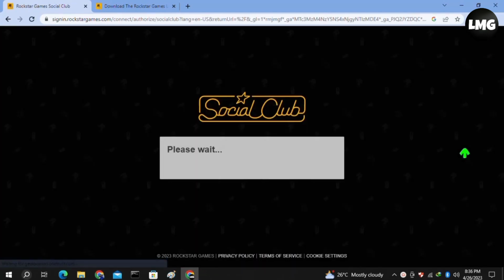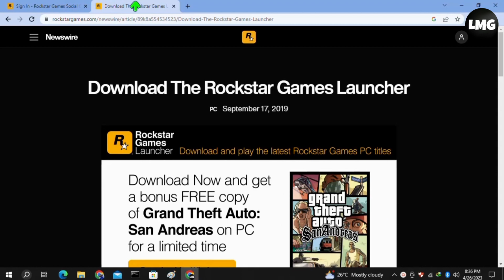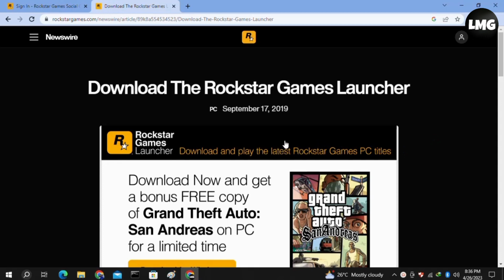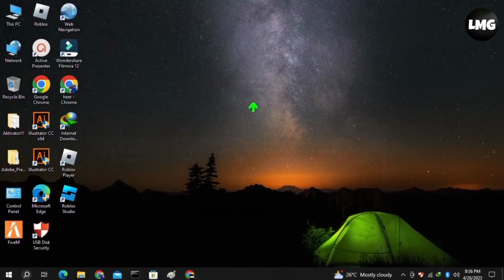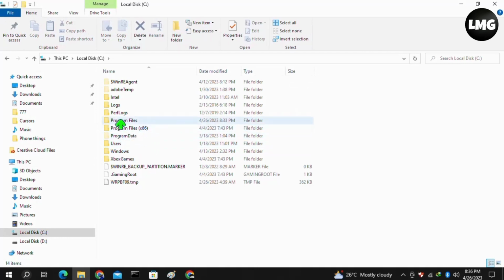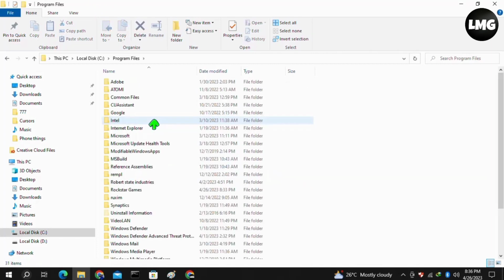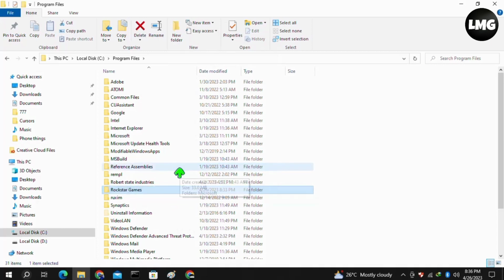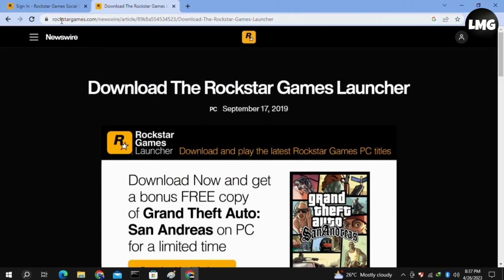How To Fix "Social club failed to initialize error code 17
Are you tired of encountering the "Social Club failed to initialize error code 17" when trying to launch your favorite game? This error can be frustrating and prevent you from enjoying your gaming experience. However, there are several steps you can take to fix this problem and get back to gaming. In this article, we will provide you with a step-by-step guide on how to fix the "Social Club failed to initialize error code 17."

Step 1: Install the Latest Version of Social Club

The first step in fixing this error is to ensure that you have the latest version of Social Club installed on your computer. You can download the latest version of Social Club from the official Rockstar Games website.

Step 2: Run Social Club as an Administrator

If you have already installed the latest version of Social Club and are still experiencing the error, try running Social Club as an administrator. Right-click on the Social Club icon on your desktop and select "Run as administrator." This will give Social Club the necessary permissions to run properly.

Step 3: Disable your Antivirus

Sometimes, your antivirus software may interfere with Social Club and cause the error code 17. To fix this, try temporarily disabling your antivirus and then launching the game. If the game launches successfully, you may need to add an exception to your antivirus software to allow Social Club to run properly.

Step 4: Delete the Social Club Folder

If the above steps did not resolve the error, try deleting the Social Club folder on your computer and then reinstalling it. To do this, navigate to the Social Club folder (usually located in C:\Program Files\Rockstar Games\Social Club) and delete it. Then, download and reinstall the latest version of Social Club from the official Rockstar Games website.

Step 5: Update Your Graphics Drivers

Outdated graphics drivers can sometimes cause errors when running games. Try updating your graphics drivers to the latest version and then launch the game again.

By following these steps, you should be able to fix the "Social Club failed to initialize error code 17" and enjoy your favorite game without any further issues.

Were you able to figure out   How To Fix "Social club failed to initialize error code 17

Share this with a friend who wants to know How To Fix "Social club failed to initialize error code 17

What do you think of How To Fix "Social club failed to initialize error code 17